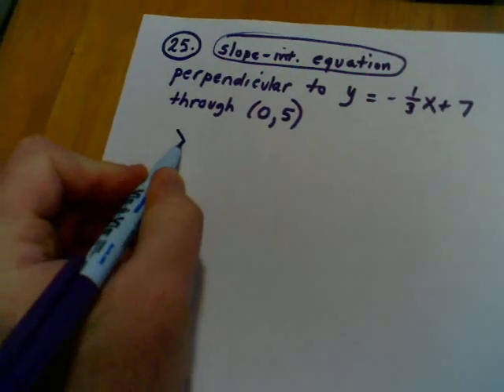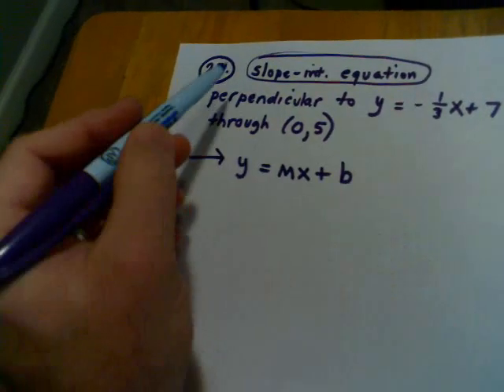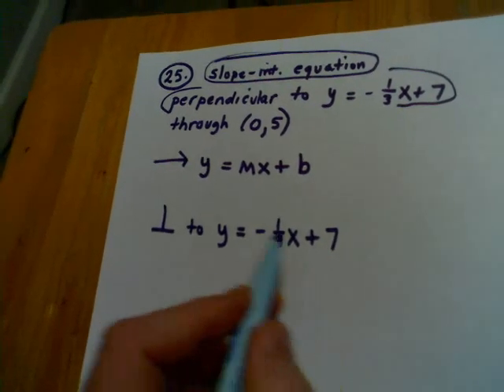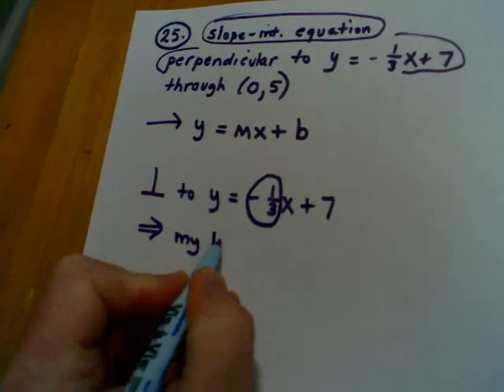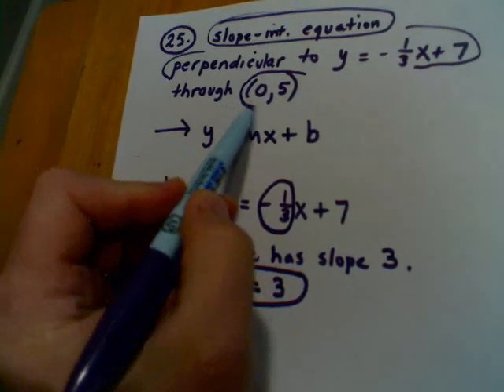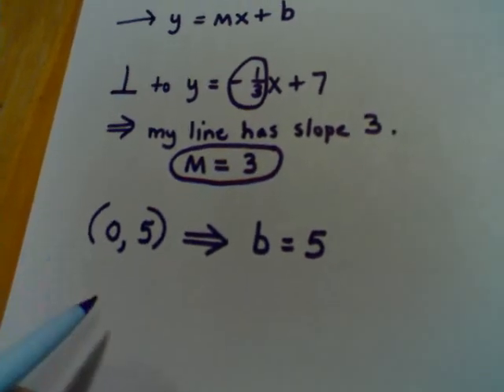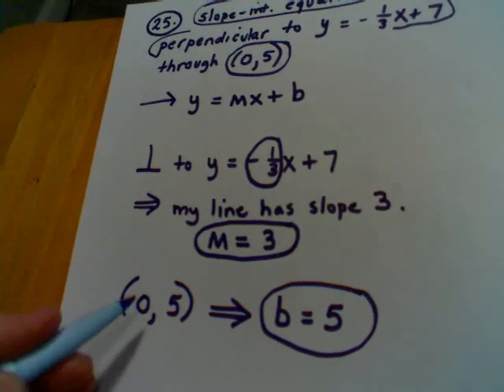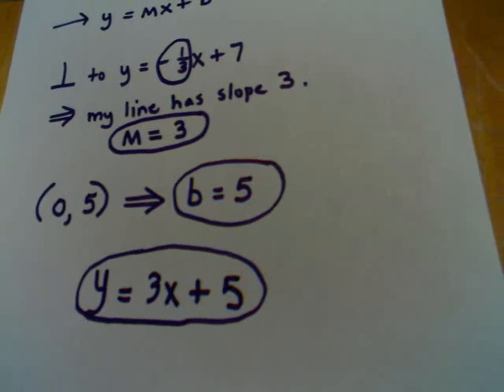Test One Review - Question 25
Finding the slope-intercept of a line given an equation of a line which it is perpendicular to,  and an ordered pair on the line whose x value is zero